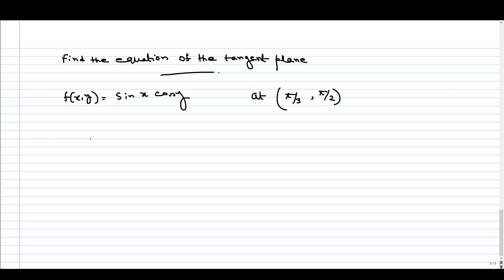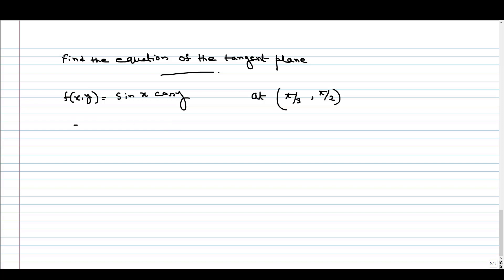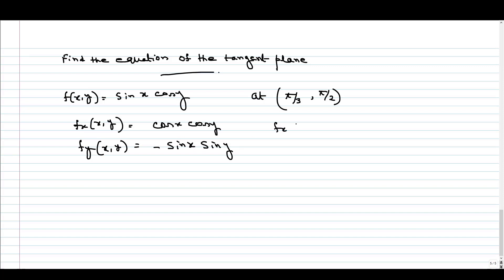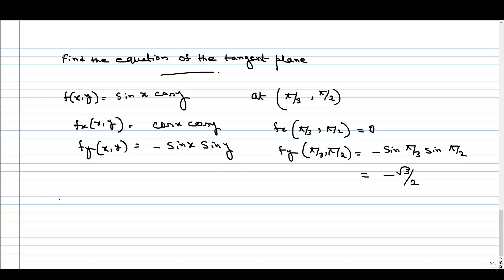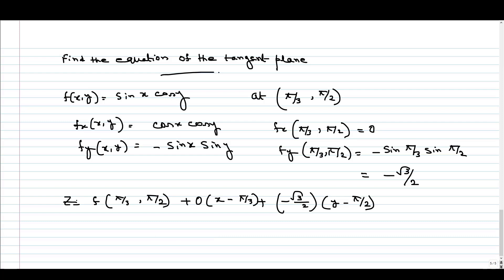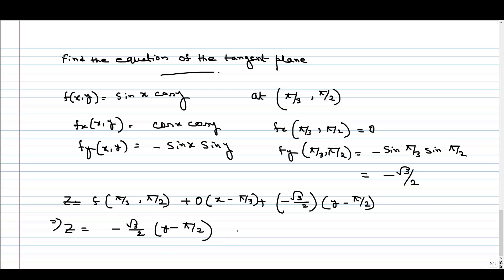Week 11 - Tutorial 04